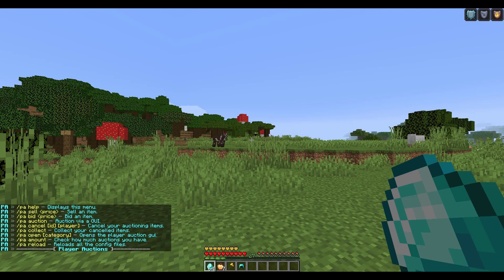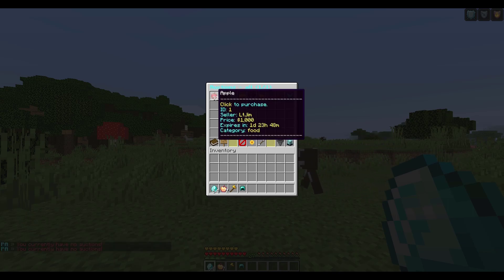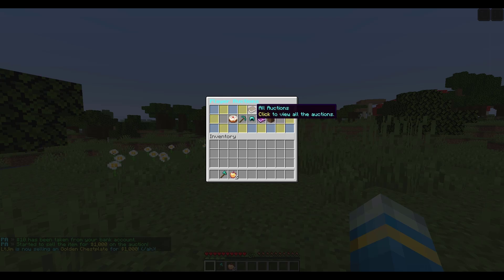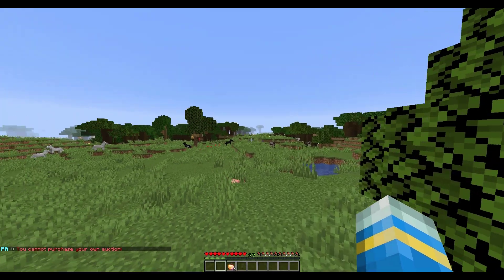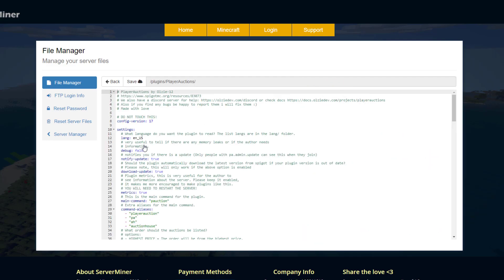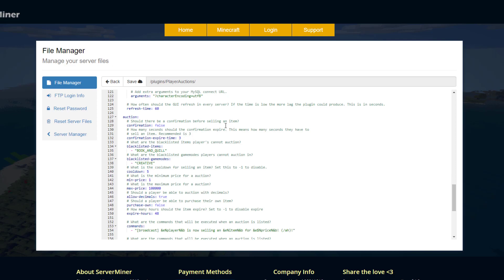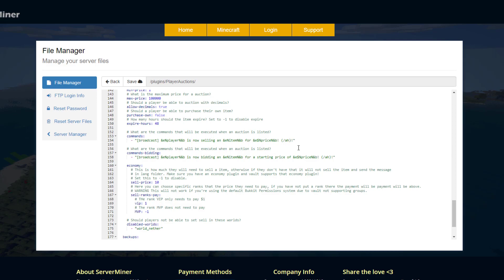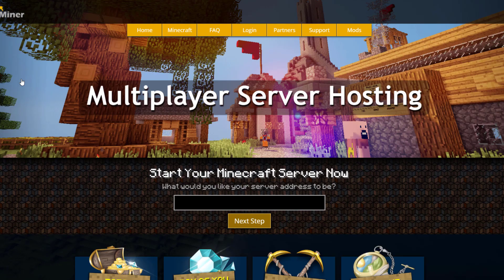Buy and sell items in Minecraft with Player Auction Plugin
This tutorial will show you how to use and configure the Player Auction to have your players buy and sell their items on your Minecraft Server!

Error with a plugin? The best course of action is to:
1. Make sure you have the latest spigot version and plugin version
2. Check console for any errors
3. Contact the developer on spigot/discord
4. Alternatively try an older plugin version